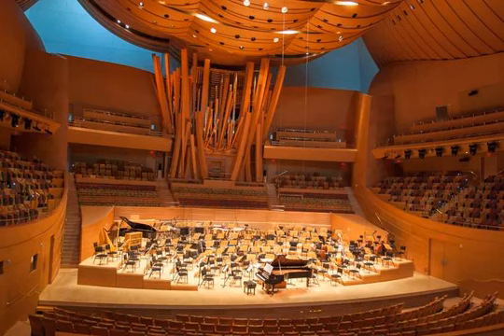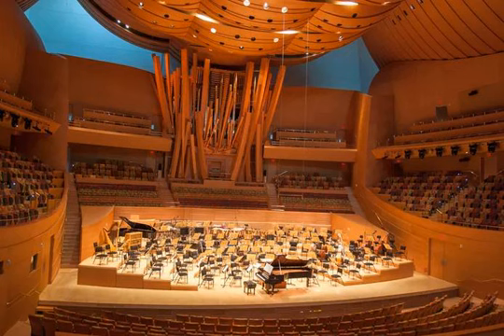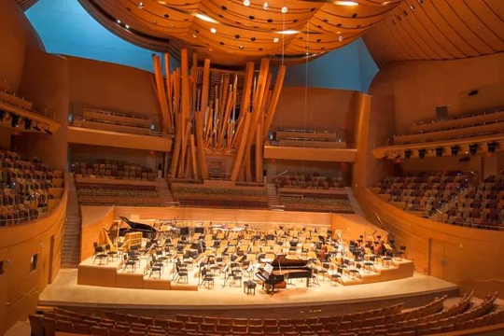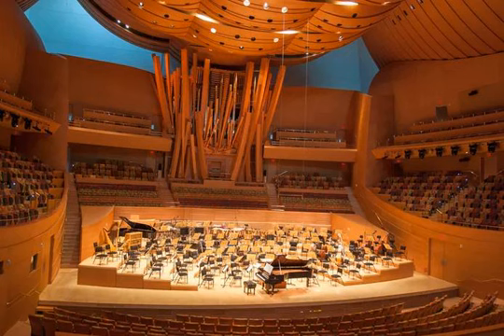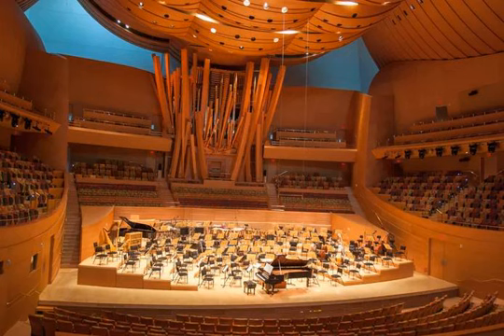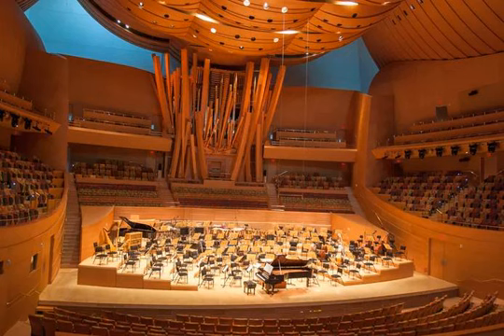A Peek Inside the Walt Disney Concert Hall Auditorium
As I mentioned, the auditorium is not included in any of the Walt Disney Concert Hall Tours, and photography is highly frowned upon if you're there for a concert, so I had to have an official media escort to get this shot..
Frank Gehry designed the look of the space, from the seat upholstery to the wood paneling and the organ's visual design. It's rather startlingly orange and floral for a classical concert space, but Gehry's primary goal throughout the building was to make people feel welcome. .
The ceiling and wall paneling in warm Douglas fir help reflect the sound to the audience. The seating is in a "vineyard" style, which breaks the audience into terraced sections in order to place even more acoustic surface at the front of each section. It's also a semi-arena design, with seating behind the orchestra, but those seats are not always used..
When asked if using specifically Douglas fir for the ceiling and walls was important to the sound, acoustic designer Yasuhisa Toyota said that the exact wood for the walls and ceiling was less important, but for the stage surface, it is critical. "The stage floor must work as a part of the instruments," he explained. "The cello and double bass, for example, and the piano, touch the floor directly. So the material, the thickness, and the structure below the floor are so important acoustically.".
The pipe organ at the Disney Concert Hall has 6,125 pipes and occupies a central position between the seating sections at the rear of the stage. Frank Gehry designed the form, but the sound was designed by Los Angeles organ designer Manuel Rosales. It was fabricated in Owingen, Germany by Glatter-Götz Orgelbau, GmbH..